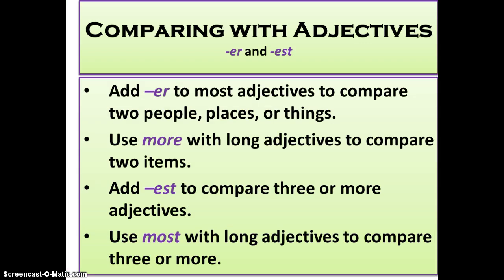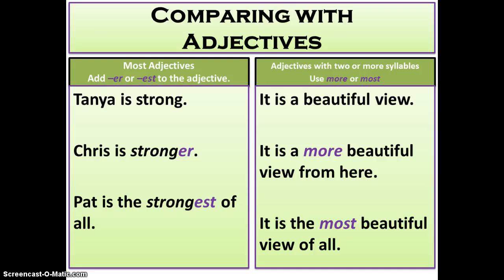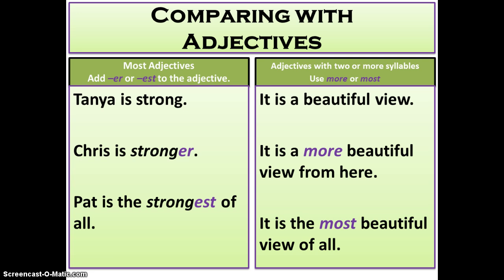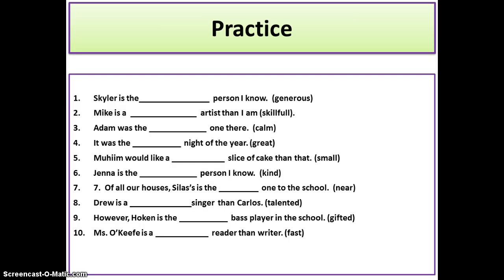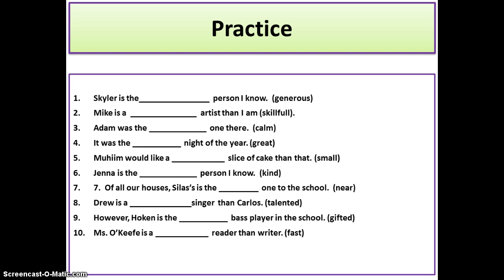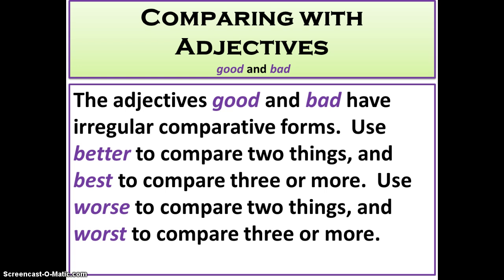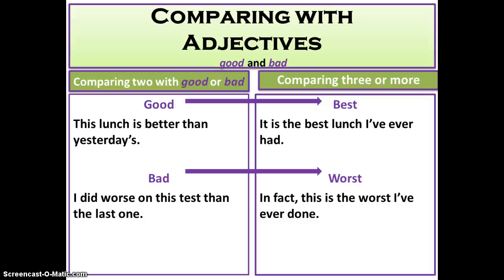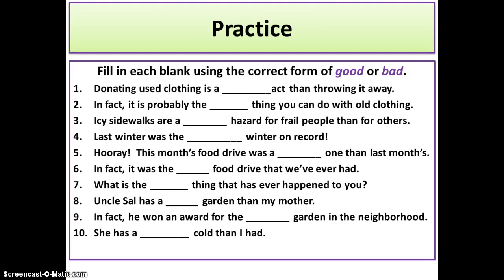Comparing with adjectives